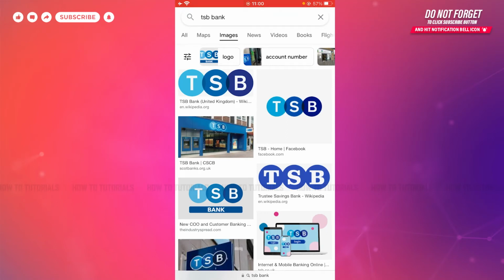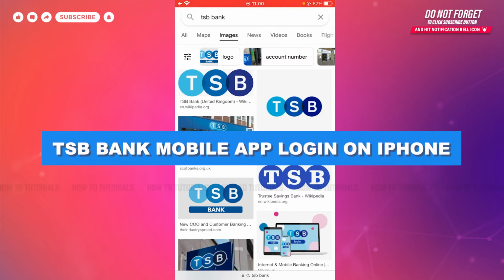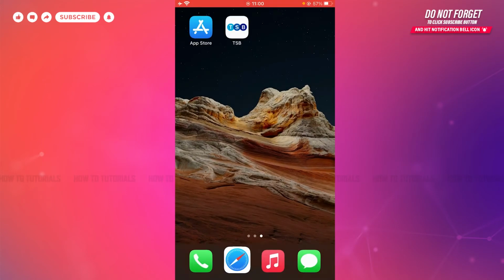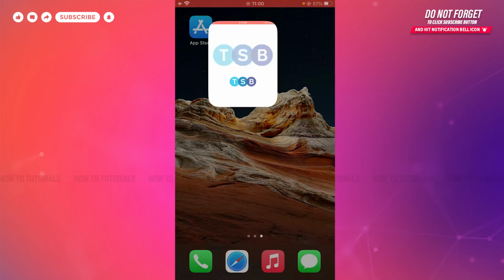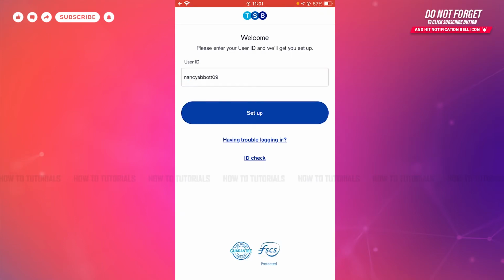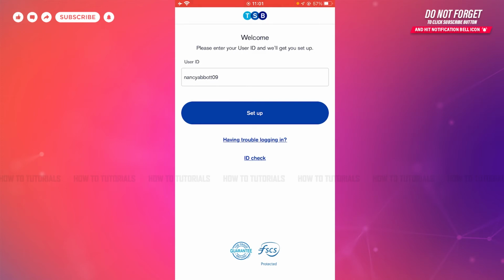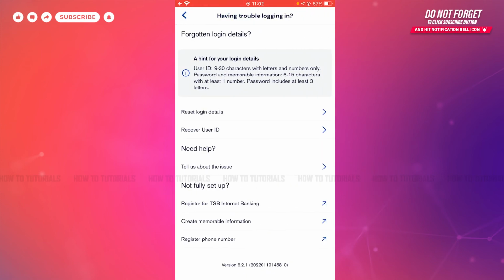How To Login TSB Bank Mobile Banking App on iPhone 2022 - TSB Mobile Banking App Sign In Help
"How To Login TSB Bank Mobile Banking App on iPhone 2022 - TSB Mobile Banking iOS App Sign In Help" - A Video Guide by How To Tutorials.

Watch this video till the end to let know on how you can sign in into TSB bank mobile Banking App in a easy steps.
1. Open TSB bank app.
2. At the login form page, provide userID and Tap on ‘Set up’. Go in for providing password. Tap on ‘Continue’.
You will be logged in into mobile banking application of TSB bank.
Incase if you forgot login credentials then you go further on by simply tapping in ‘Having trouble Logging in?’ and follow the instructions given.